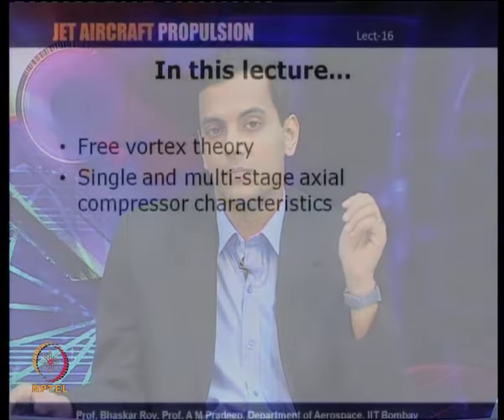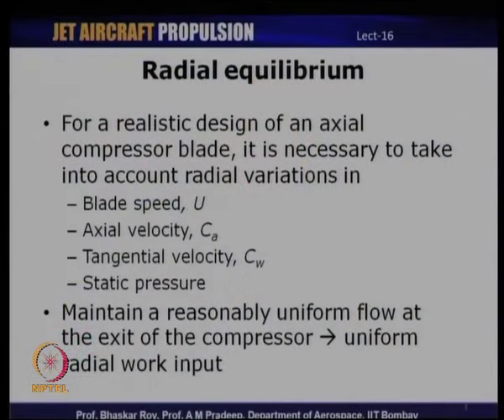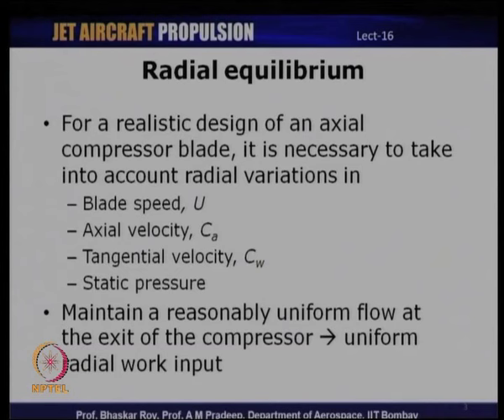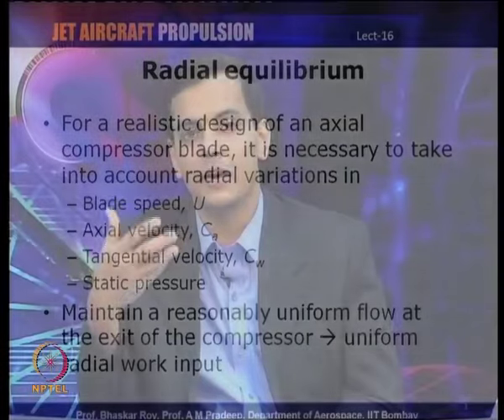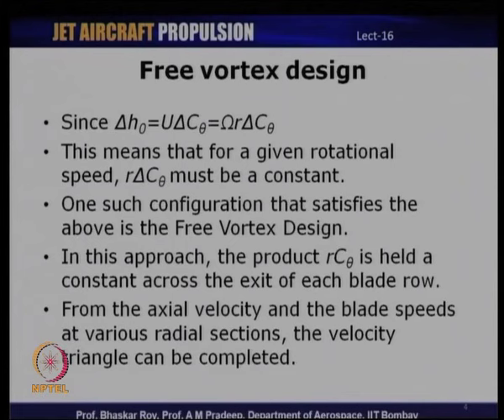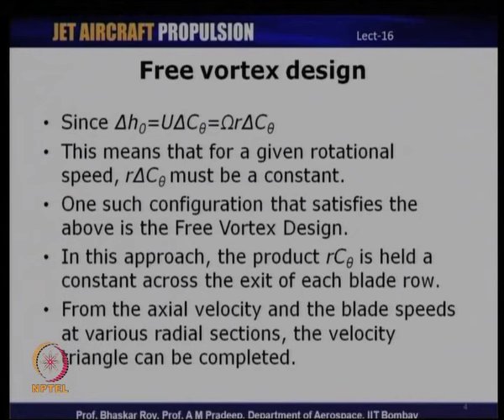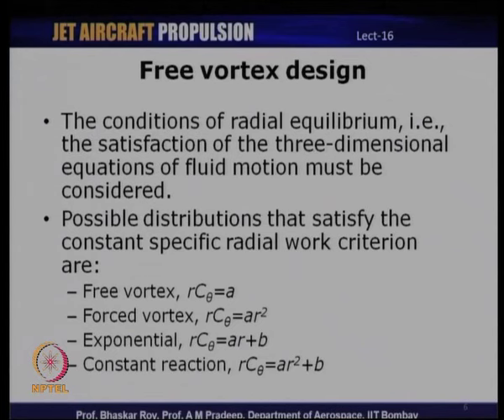Mod-01 Lec-16 Free Vortex theory; Single-Multi-stage characteristics